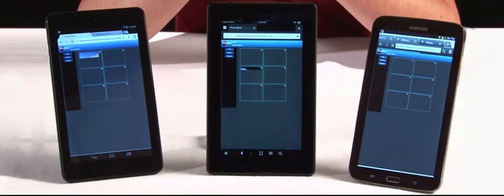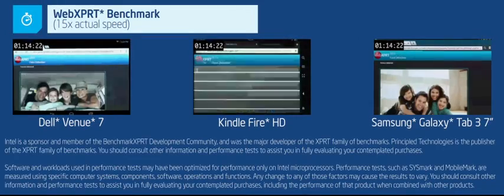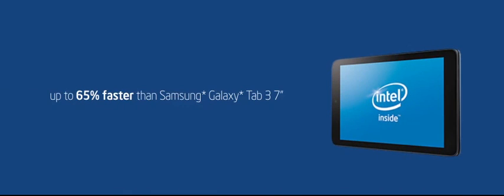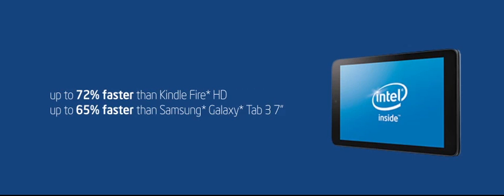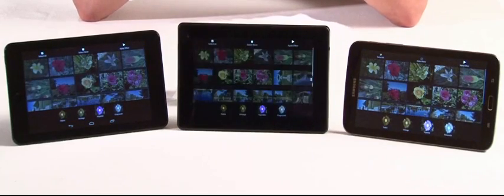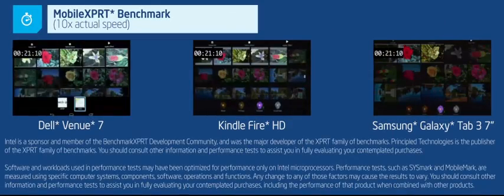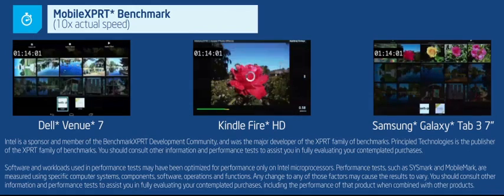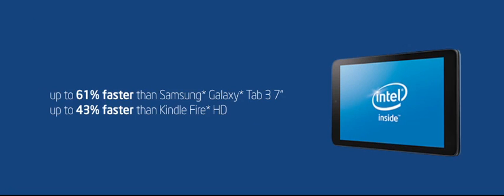See the Power of Intel Tablets Featuring The Dell Venue 7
See the difference in performance of Intel based tablets vs. the competition. This video compares the following tablets Dell Venue 7 ( Intel ) Amazon Kindle Fire ( ARM) Samsung Galaxy Tab 3 ( ARM) Various third party benchmarking test are completed to demonstrate the benefits of choosing a tablet with Intel Inside.